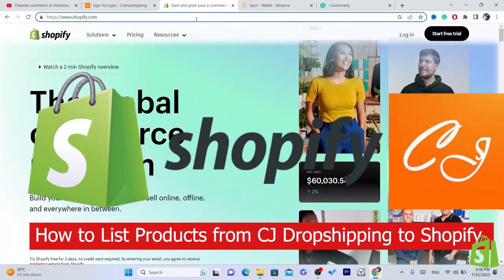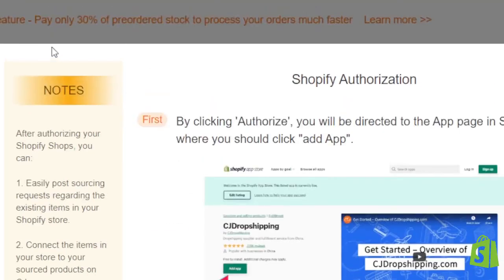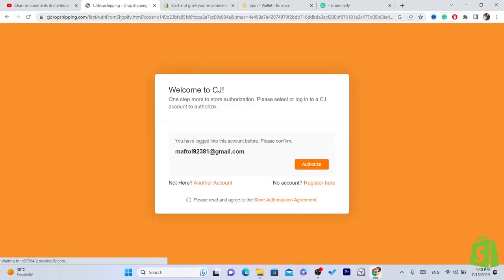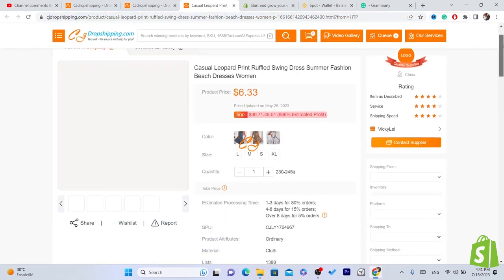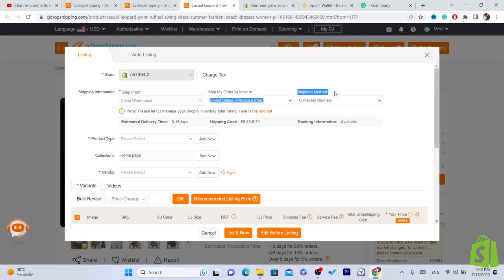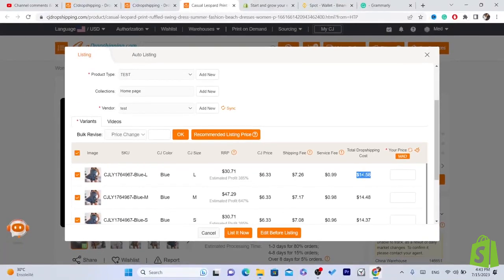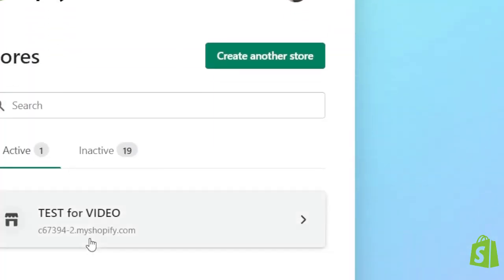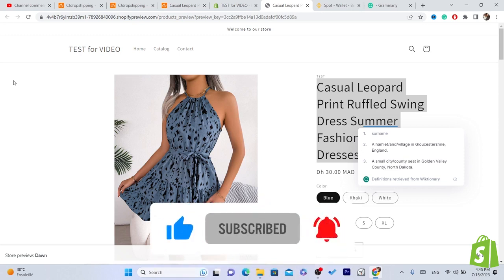How to List Products from CJ Dropshipping to Shopify Dropship Cj Dropshipping Products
In this tutorial, we will show you how to list products from CJ Dropshipping onto your Shopify store. CJ Dropshipping is a popular dropshipping platform that offers a wide range of products for online retailers. We'll guide you through the process of adding products from CJ Dropshipping to your Shopify store, allowing you to expand your product catalog and streamline your dropshipping business. We'll cover step-by-step instructions on how to search for products on CJ Dropshipping, import product details, images, and pricing to your Shopify store, and optimize product listings for maximum visibility and sales. By the end of this tutorial, you'll have the knowledge and tools to effectively list products from CJ Dropshipping to Shopify, empowering you to grow your online store and attract more customers.